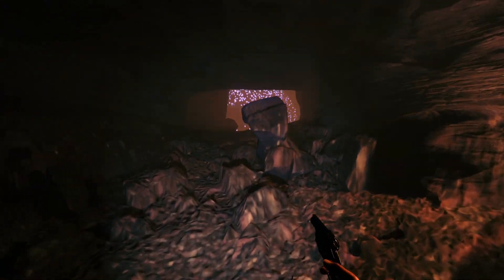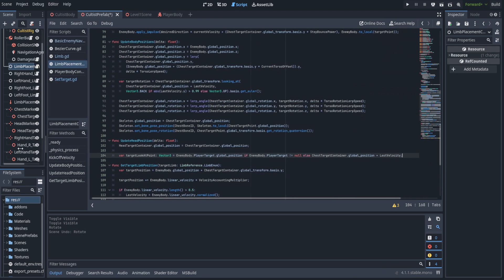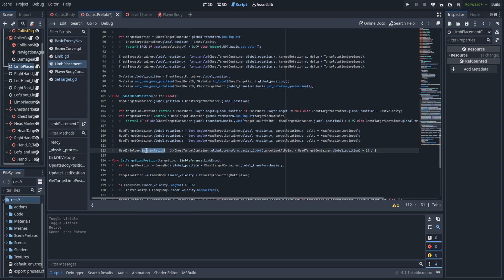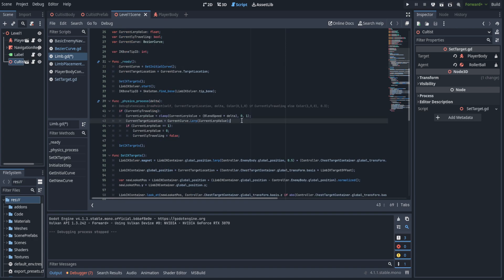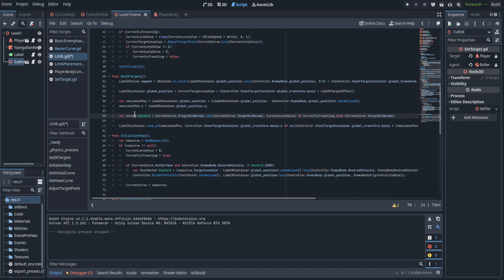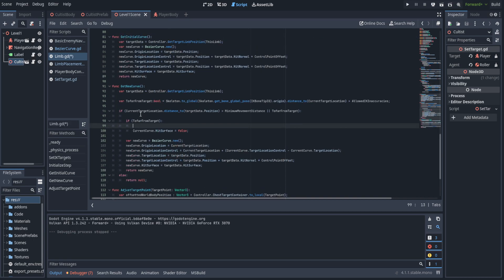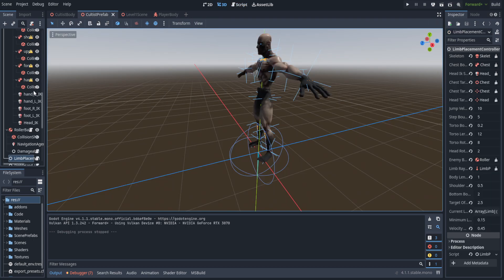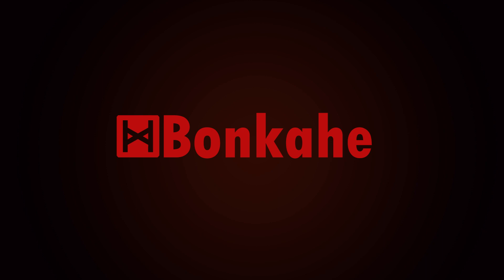Godot 3D - Polishing Procedual Animation - Making a FPS Horror Game (GDScript) | 09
Little bit late on this one, sorry about that!

- timestamps -
00:00 - Intro
00:40 - Implementing Head Tracking
05:39 - Testing Head Tracking
06:02 - Implementing Changes to Limb.gd
14:00 - Setting Variables and Testing Limb Updates
15:04 - Wrapping up, Thanks for Watching!